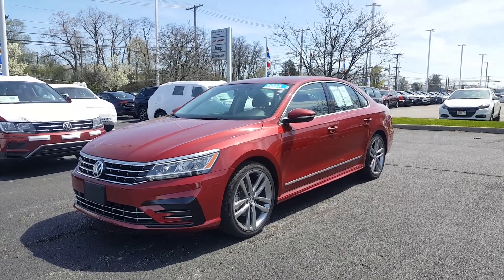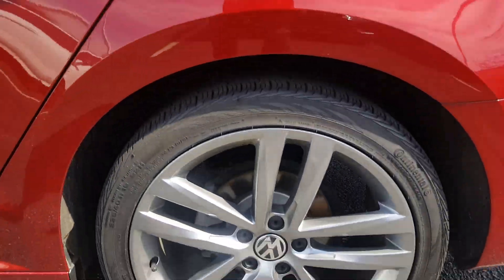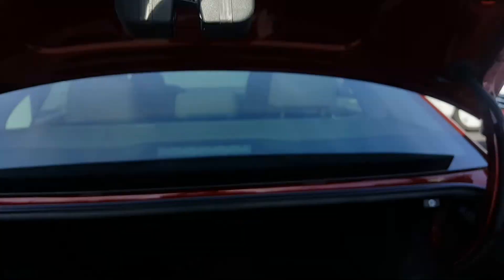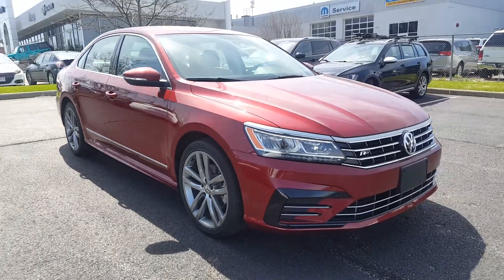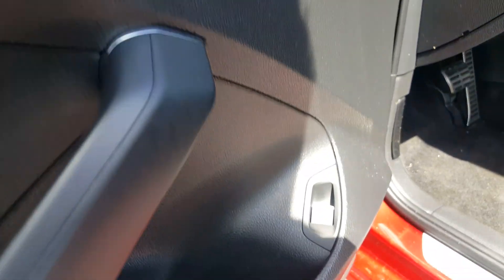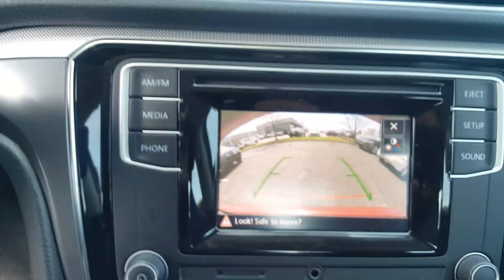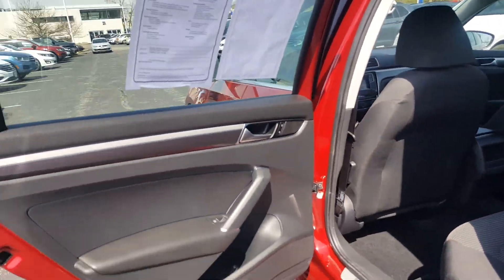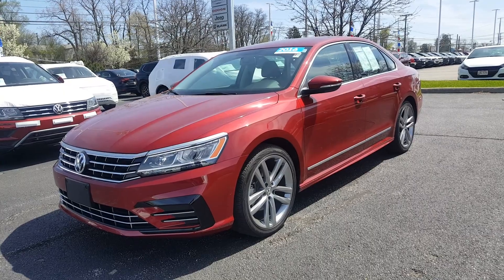2016 Volkswagen Passat 1.8T For Sale Cleveland OH 20429P